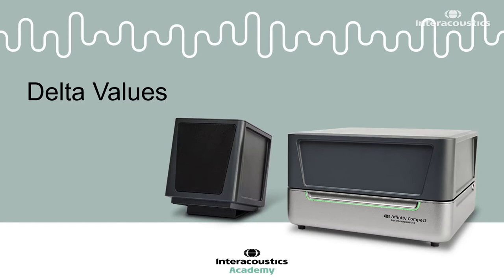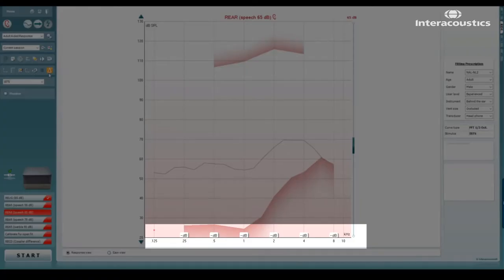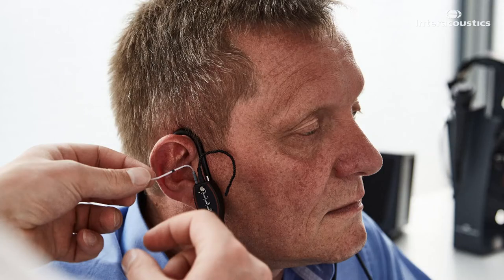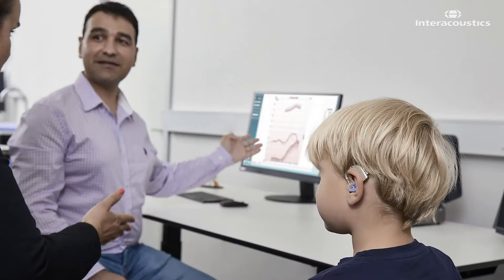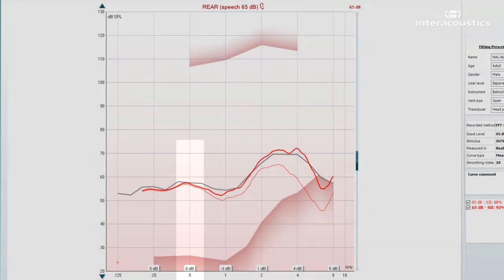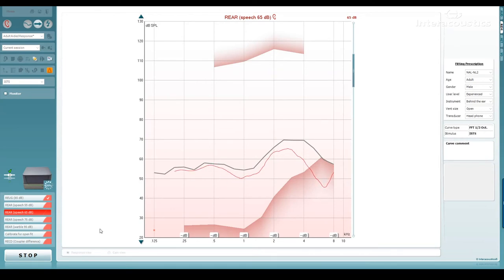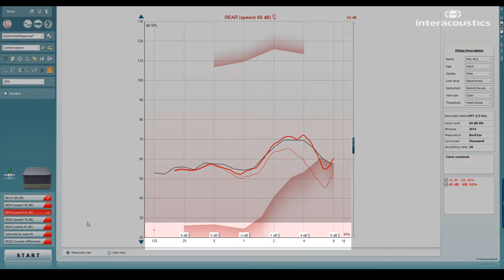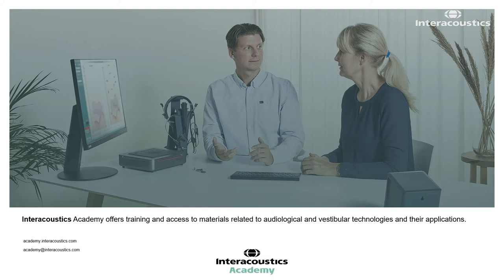Interpreting Delta Values in REM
This video tutorial explains how to find and use the Delta Values function in the Affinity Compact and Callisto suites.

Author and speaker: Dennis Mistry, Clinical Product Manager for Fitting at Interacoustics.